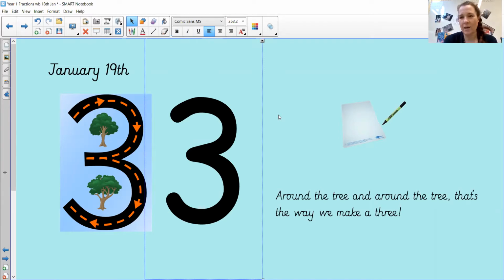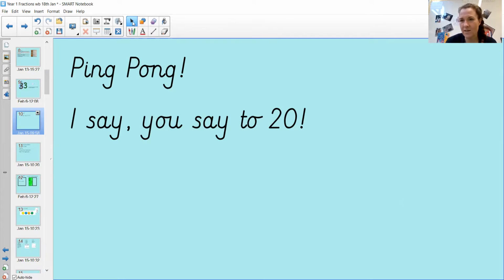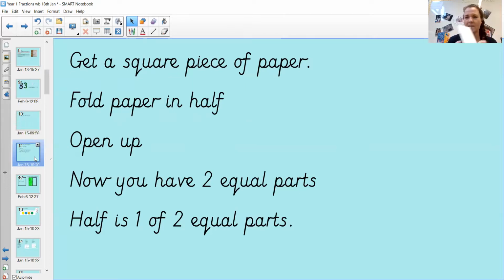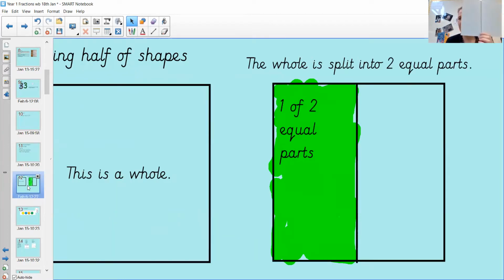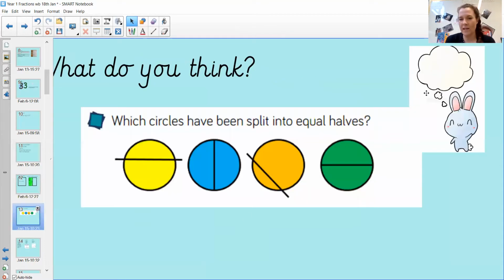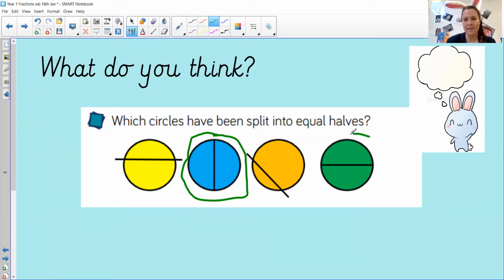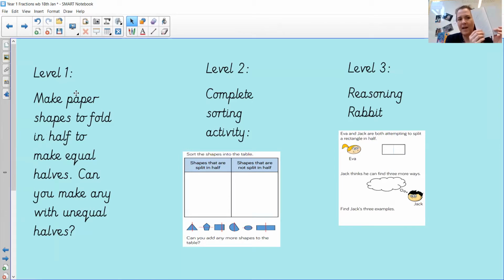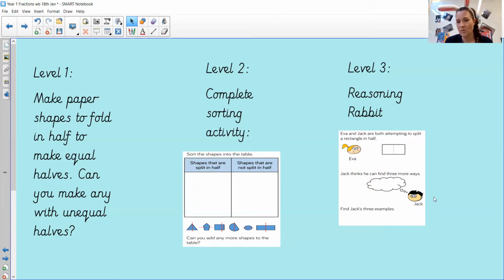Tuesday 19th January Fractions Lesson 2